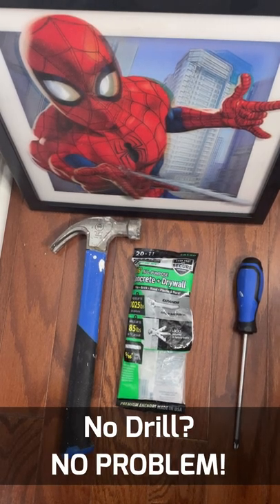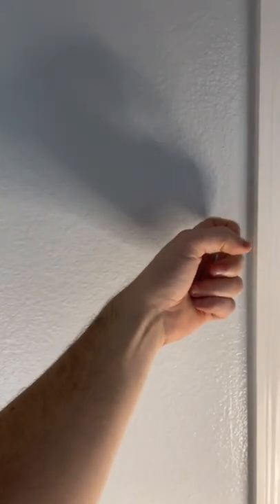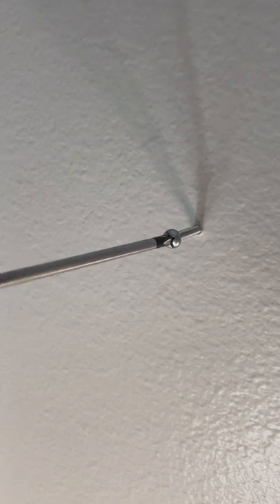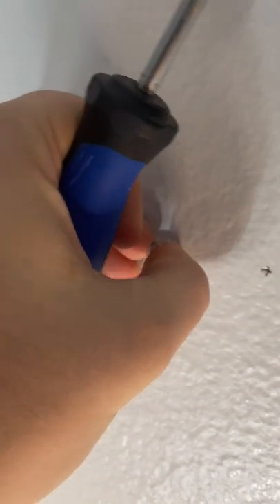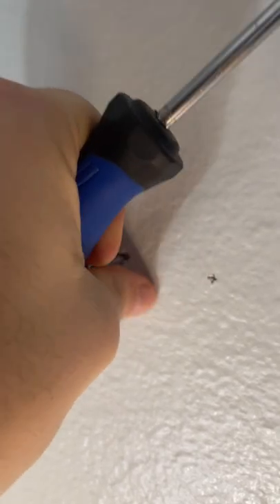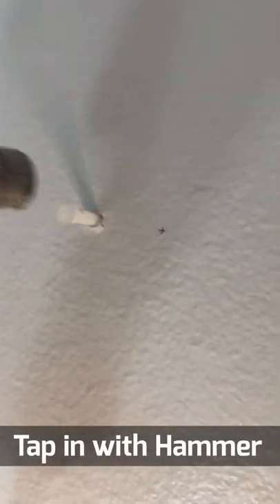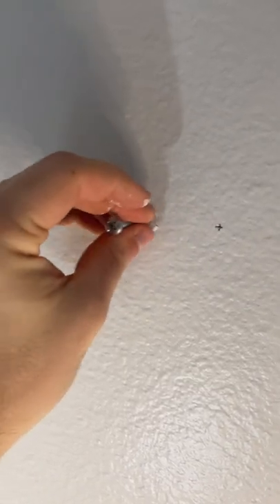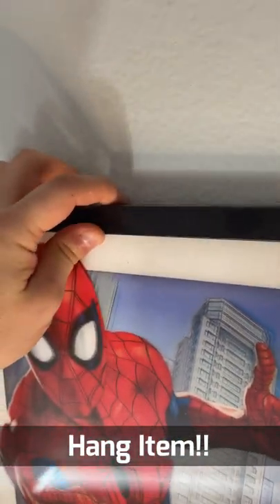How to Install Plastic Drywall Anchors Without a Drill!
Need to install some plastic drywall anchors, but don't have a drill? No problem! In this video I will show you install them with just a hammer and a screwdriver.
Experiment with hashtags.

I was experimenting with YouTube Shorts, so the video is oriented differently...thank you for your patronage!